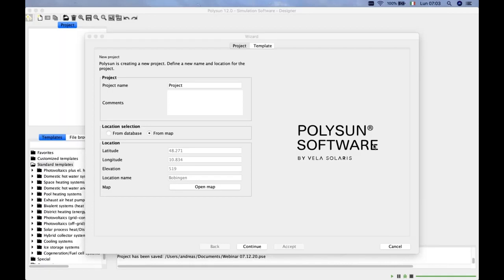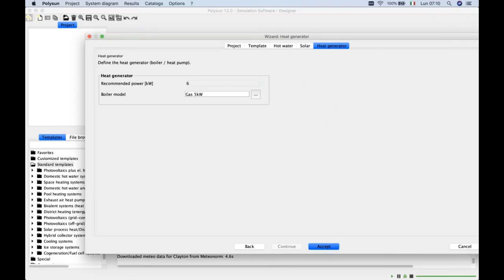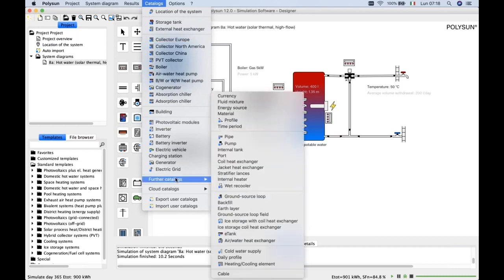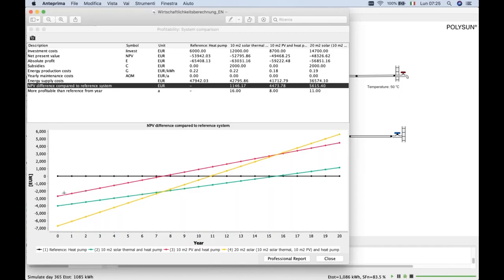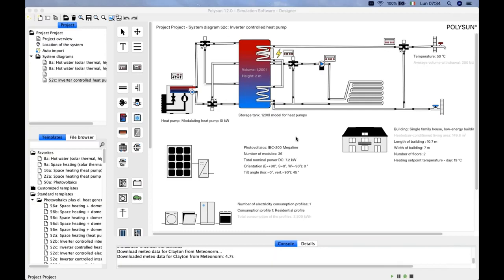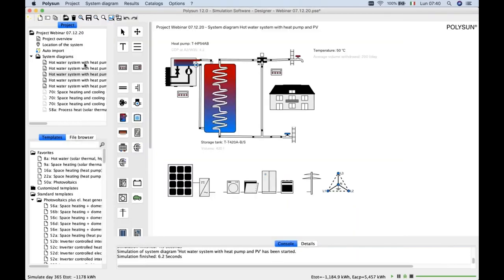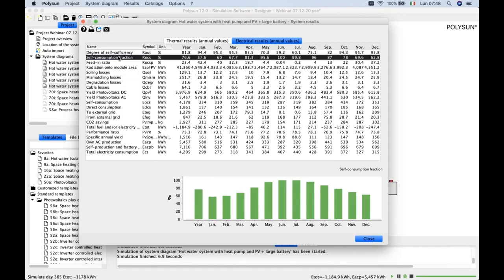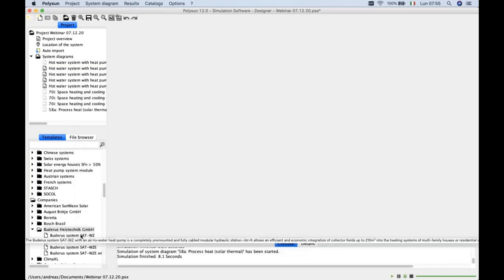Introduction to Polysun - Solar System Simulation Software for Academics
Polysun is a software that enables users to effectively simulate solar-thermal, photovoltaic and geothermal systems.

Polysun is the only commercial simulation software for renewable energy systems which allows you to combine different technologies with each other (solar thermal, PVT, photovoltaics, heat pumps, ground-source loops, cogeneration units etc.) and the only software which allows you to edit the system templates and to create your own ones.

IndiaSoft Technologies (P) Ltd. Pune (INDIA)